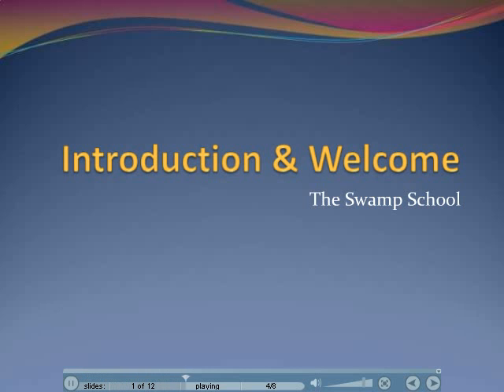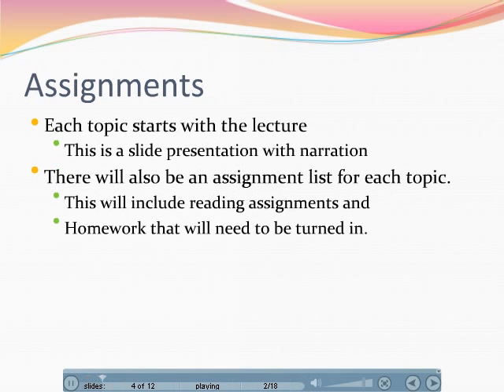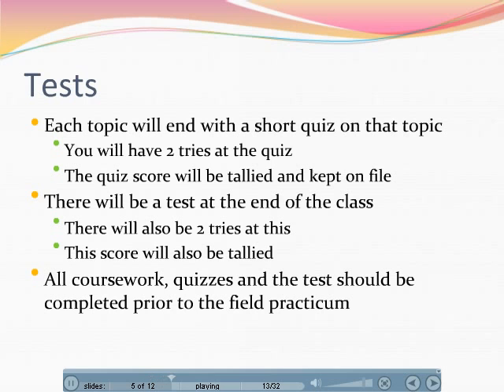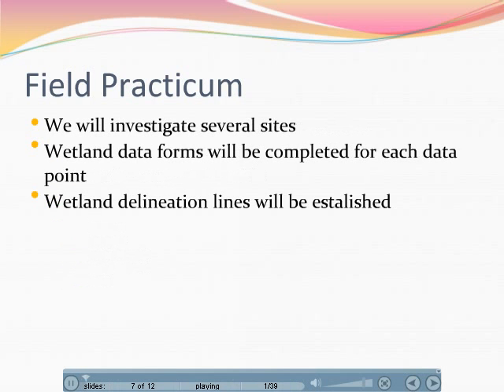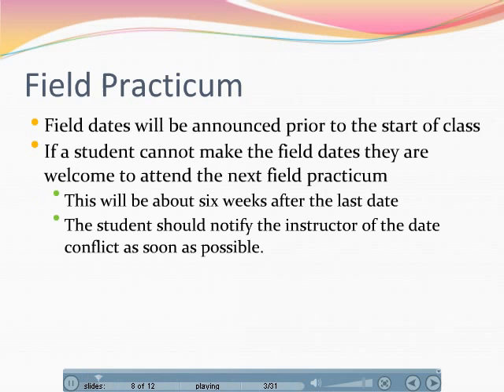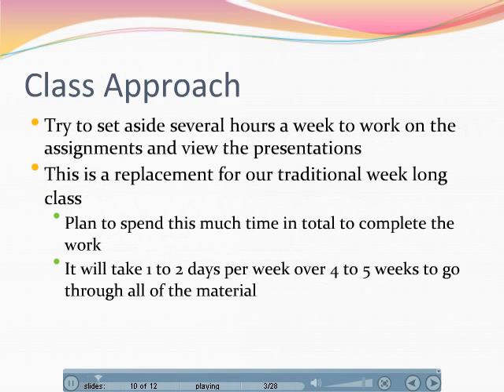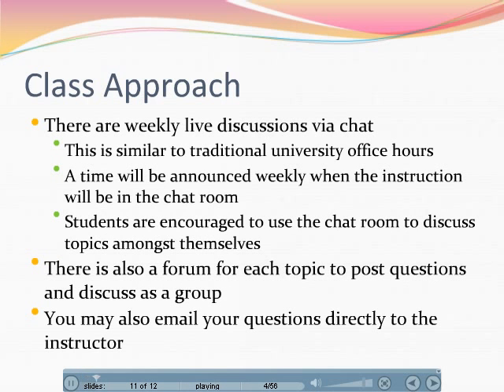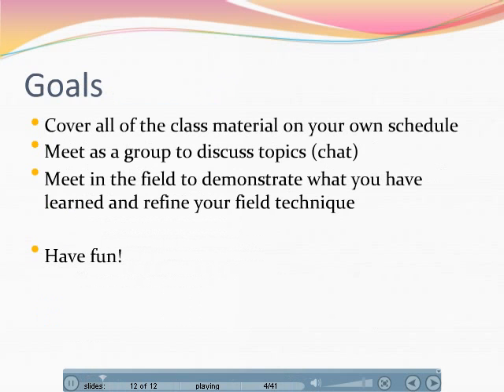Wetland Delineation eTraining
This is a free sample of the material presented in our wetlands delineation etraining class found